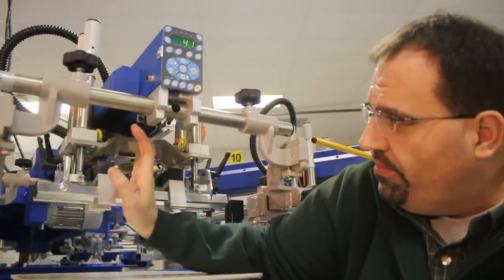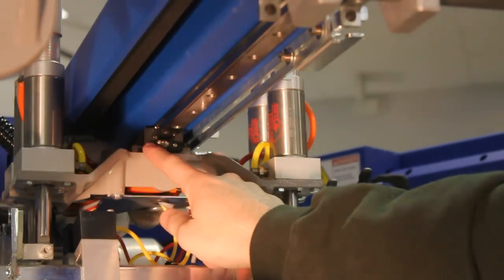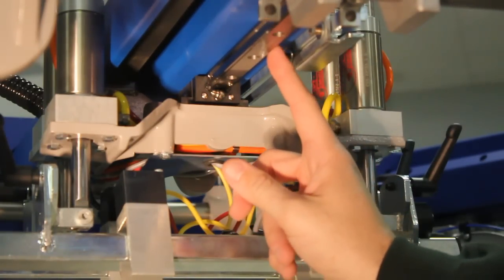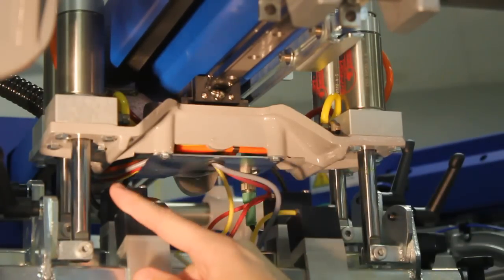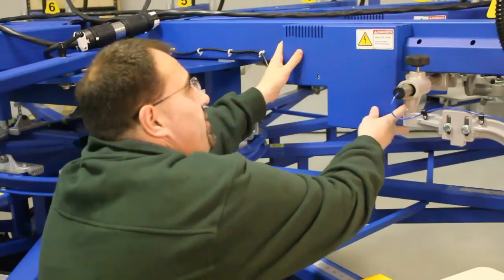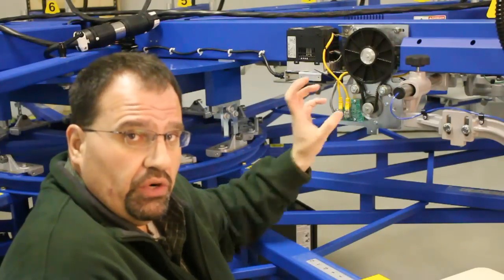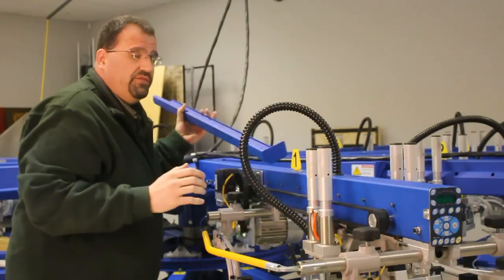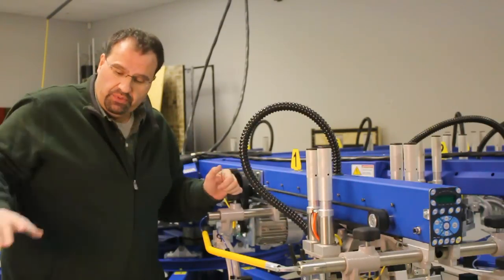Linear Rail, Chopper Cylinders, Pulleys and Belts - Preventative Maintenance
Linear Rail, Chopper Cylinders, Pulleys and Belts
Robert Barnes of Spider Machines discusses Preventative Maintenance of an automatic tshirt printing machine.